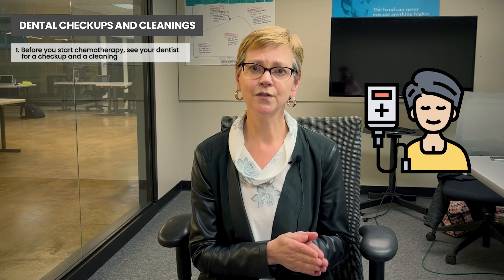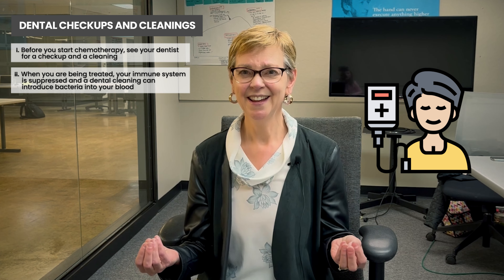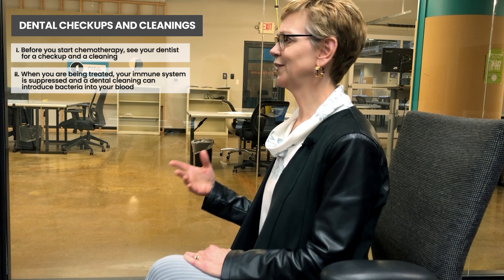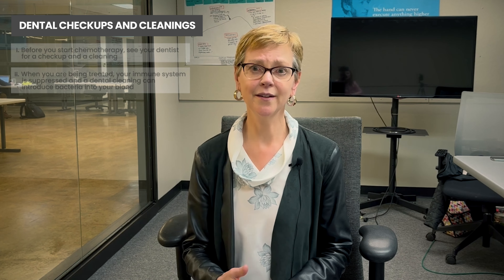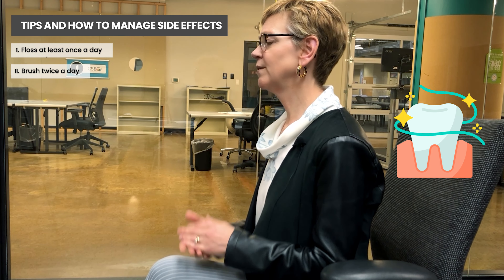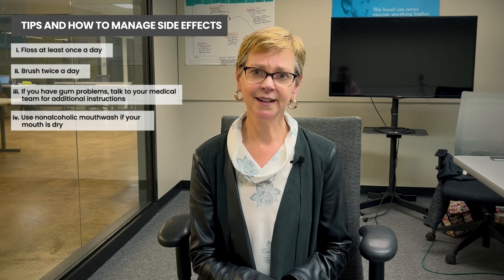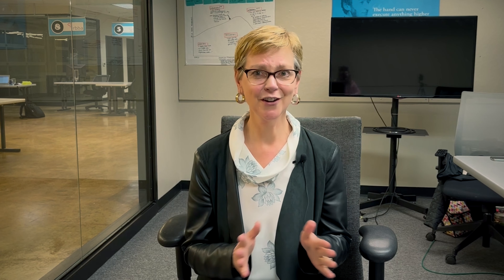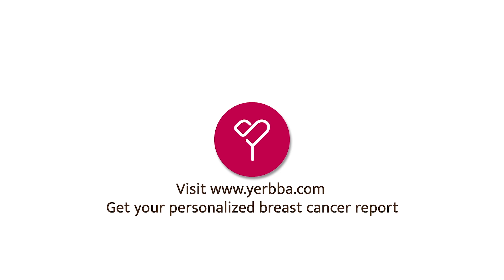How to Understand Possible Dental Problems During Breast Cancer Treatment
Are there dental problems from breast cancer treatment? What are the possible complications? Wondering how to manage the side effects? In this video, Dr. Jennifer Griggs explains everything you need to know about dental problems from breast cancer treatment and how to manage them.